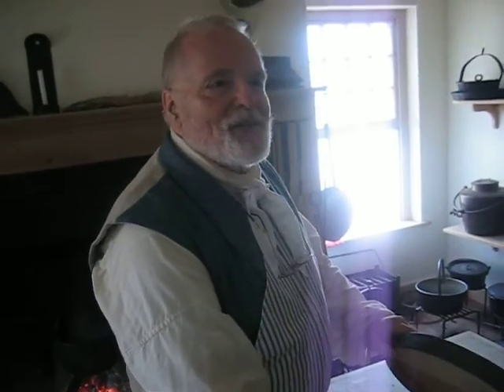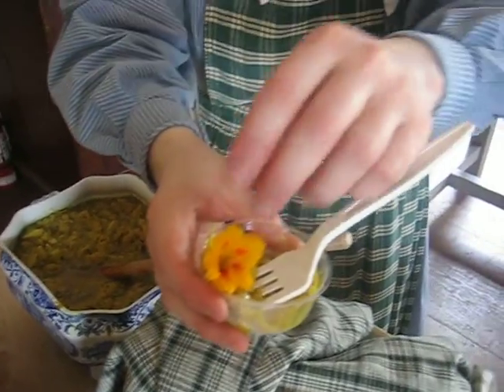Cabbage Curry @ Conscious Food Festival 2010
Dinner room for officers only and back to the kitchen and back in time.
He shows the spices he uses to make their own curry powder for their cabbage curry
with edible flowers grown in the garden of Fort York!

live interview at Fort York, Toronto.